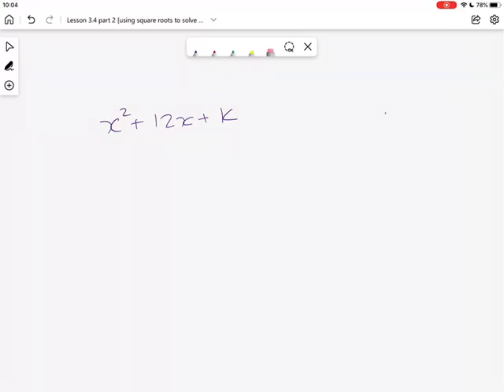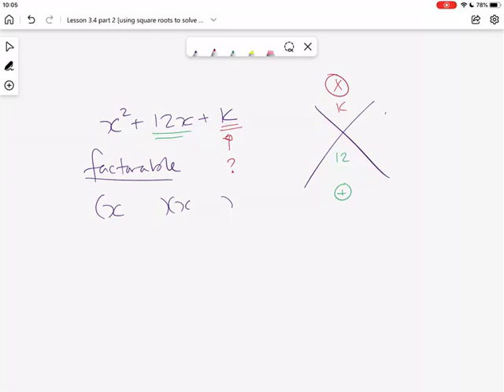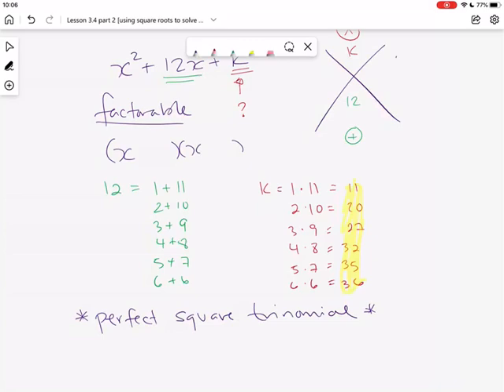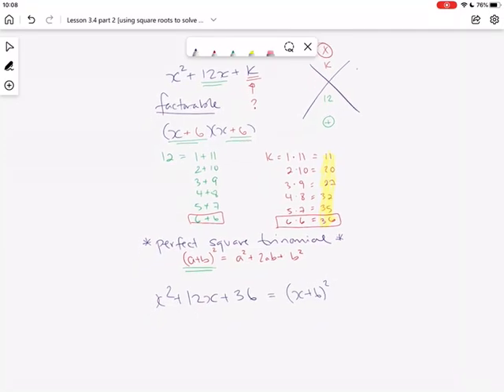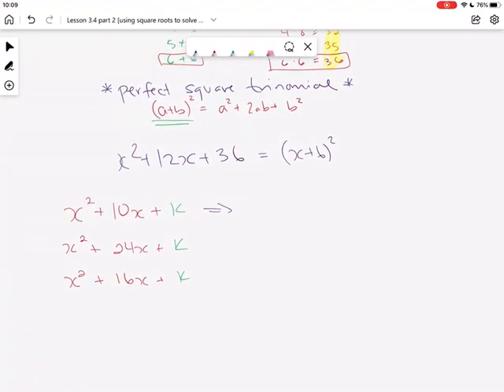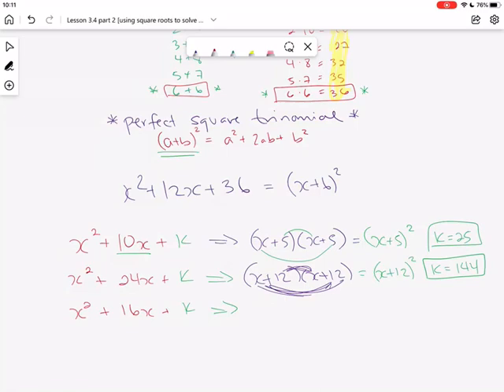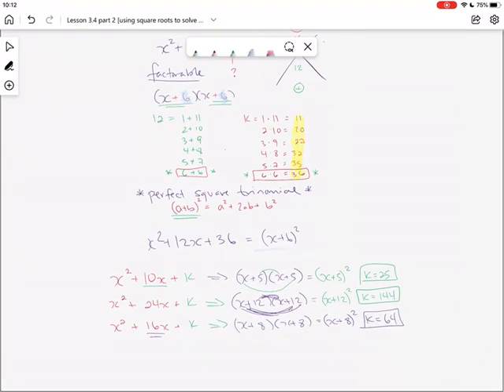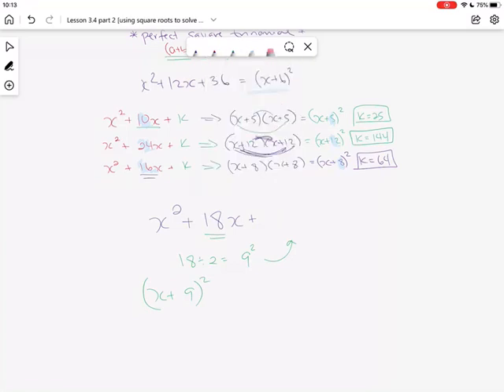Lesson 3.4 part 2 using square roots to solve quadratic equations